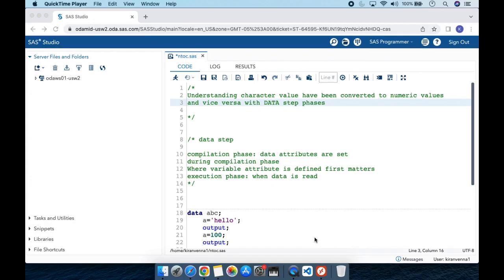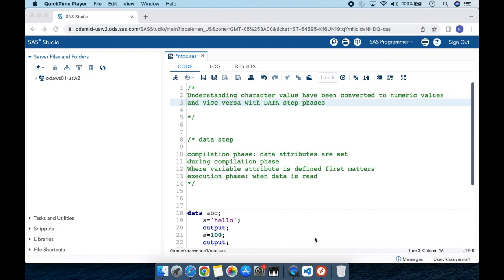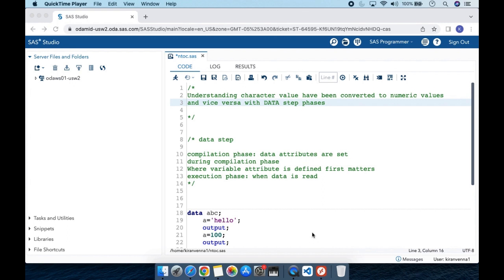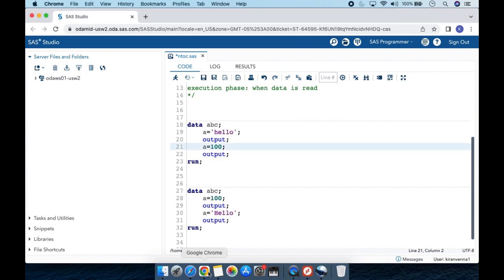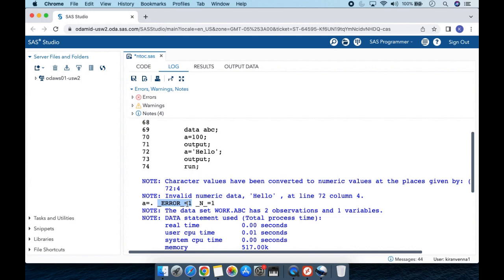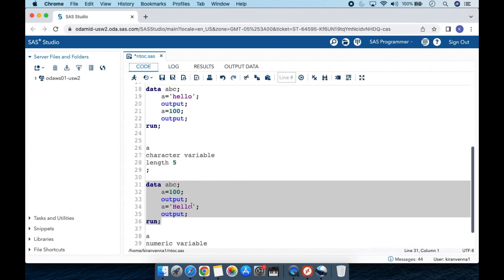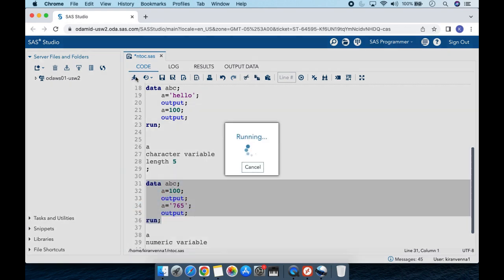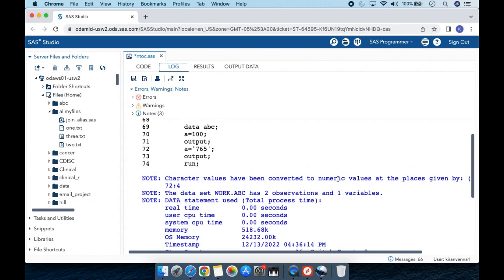Understanding character value have been converted to numeric values and vice versa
Note involving character value have been converted to numeric values and vice versa are important. Understanding this often involves understanding data step phases.